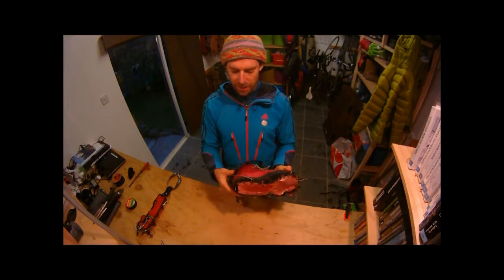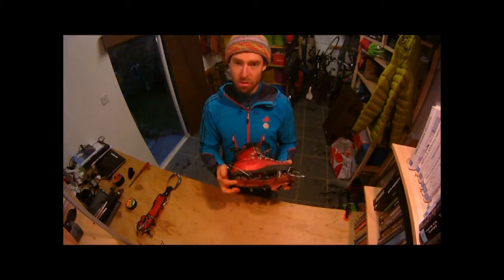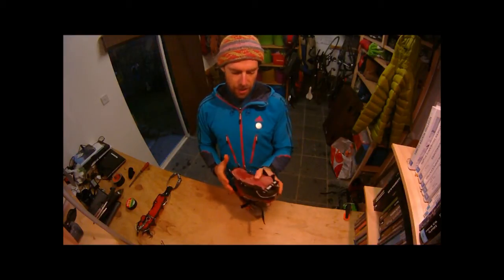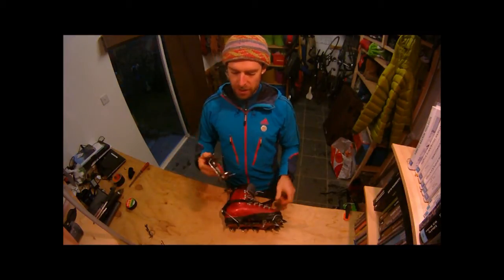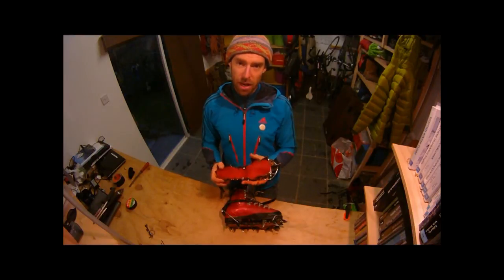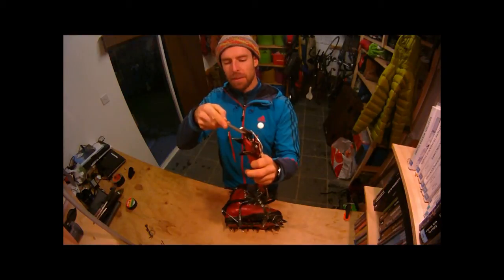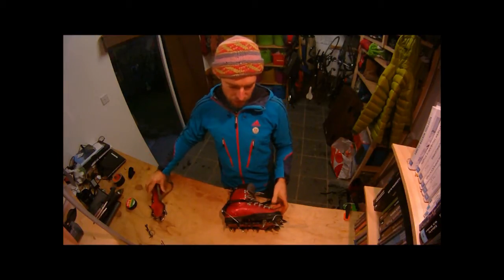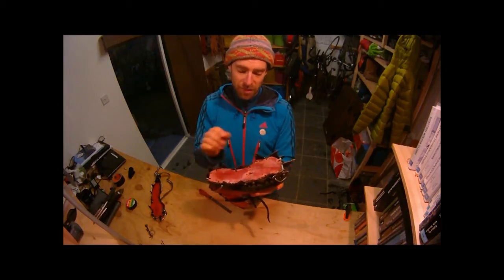Boots and Crampons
A look at fitting crampons to boots, with regard to different types of crampon and different types of boot.